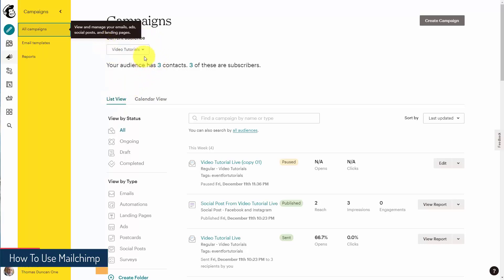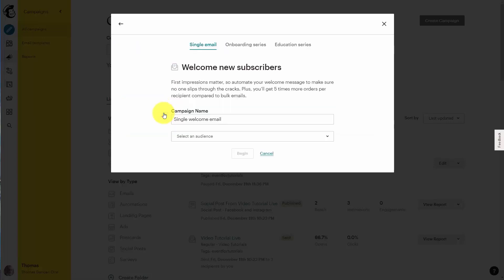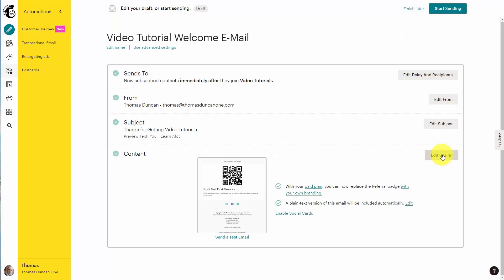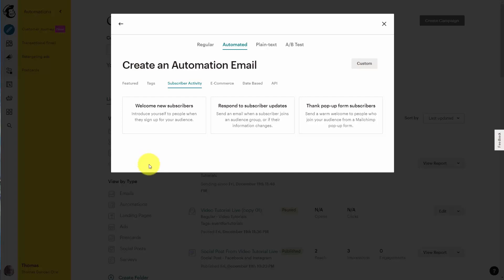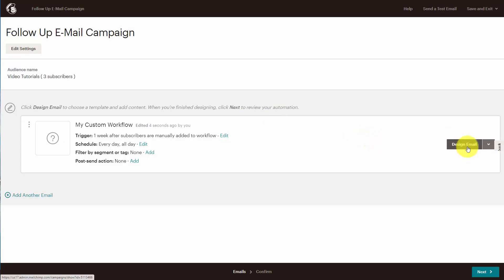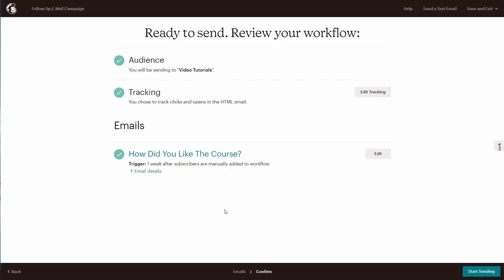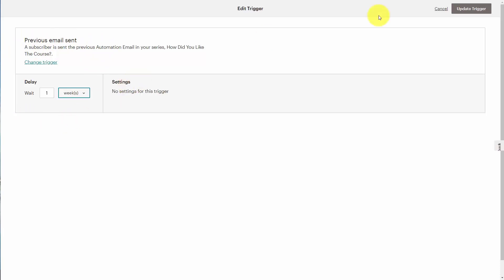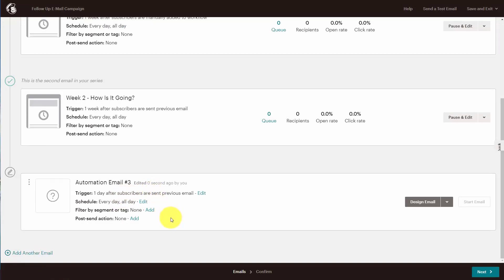Mailchimp Automation Tutorial: Getting Started with Email Automation [10/20]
Mailchimp's marketing automation gives you the ability to create a single email—or an email series—that sends automatically based on predetermined triggers.

In this video, we’ll discuss the ways you can use Mailchimp’s powerful marketing automation features (for example, to automate email workflows with welcome emails) to connect with—and retain—your customers through your digital marketing campaigns, sell more stuff, and address the unique needs of your business.